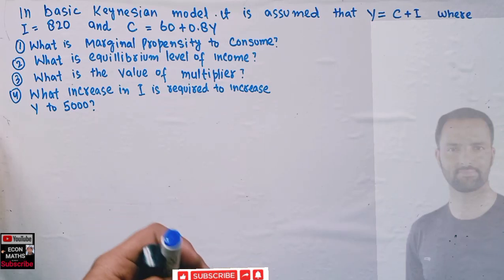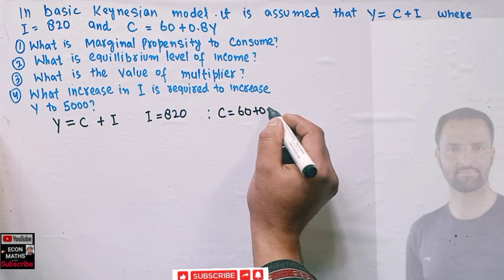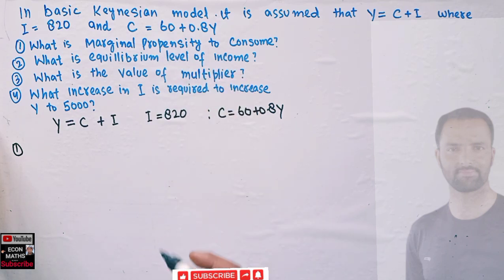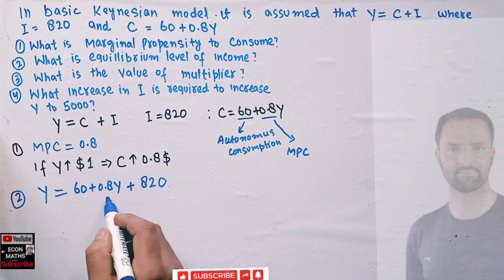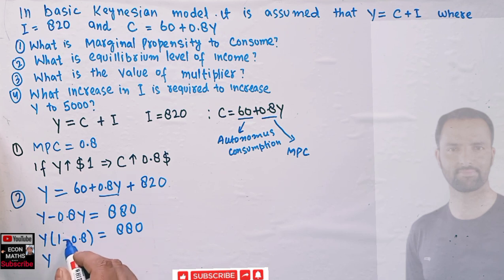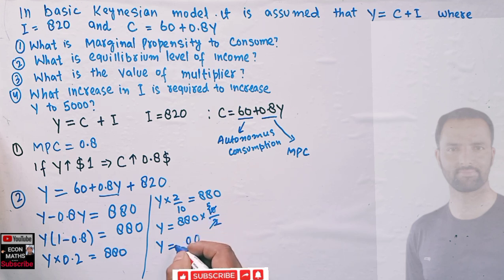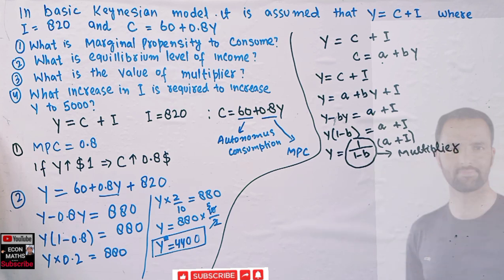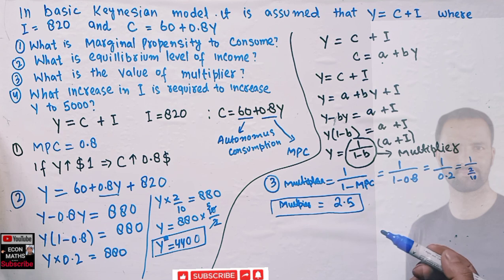find MPC , multiplier , investment multiplier , equilibrium level of income from Keynesian model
in basic Keynesian macro economic model it assurmed that Y= C+I where I=820and C=60+0.8y

Then What is the marginal propensity to consume?
what is the equilibrium level of income? what is the value of Multiplier
what increase in I is required to increases Y to 5000